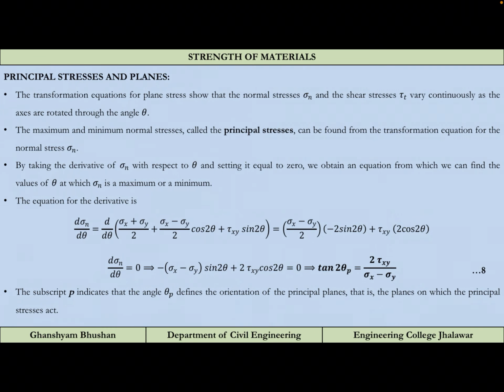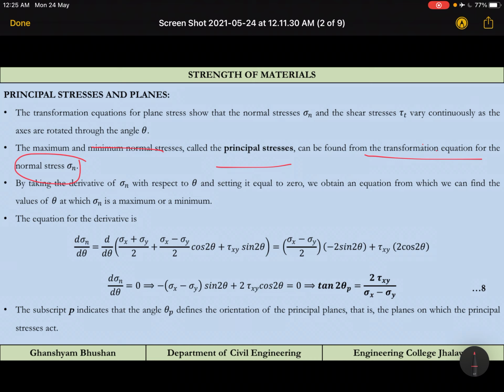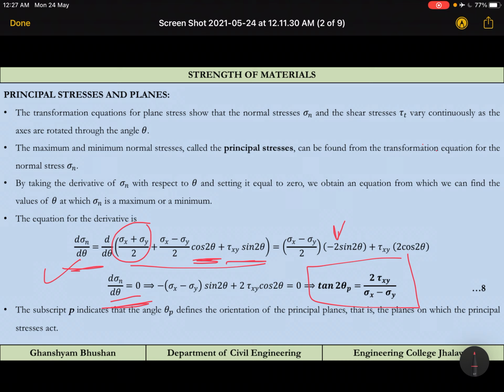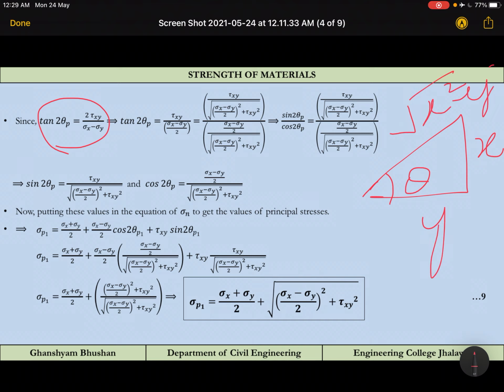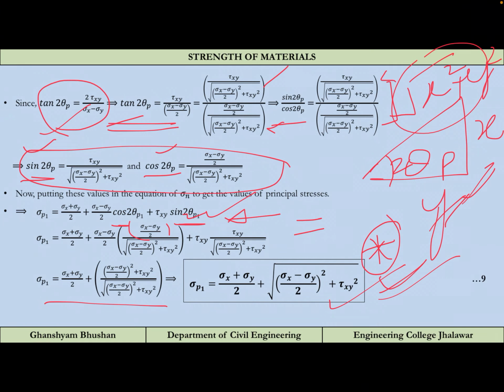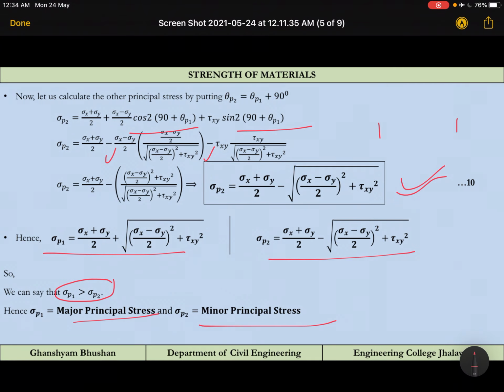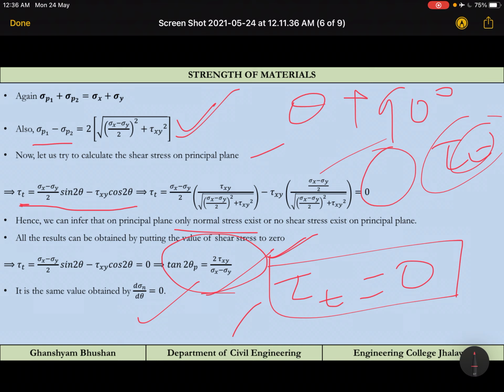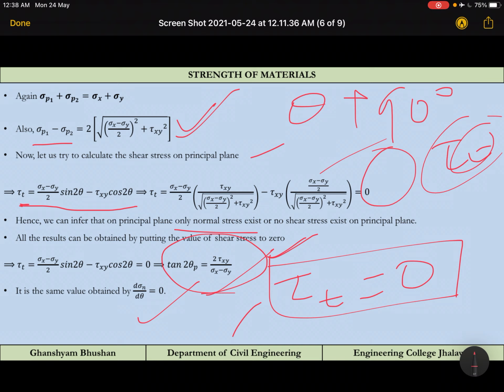4CE4-05-SOM-L-13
Principal Stress